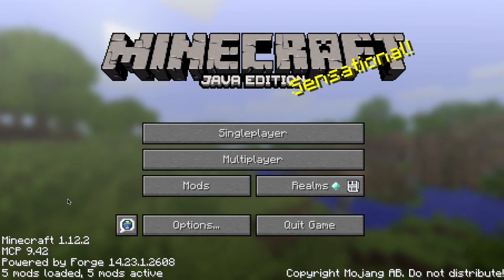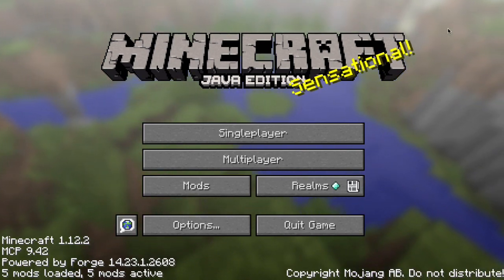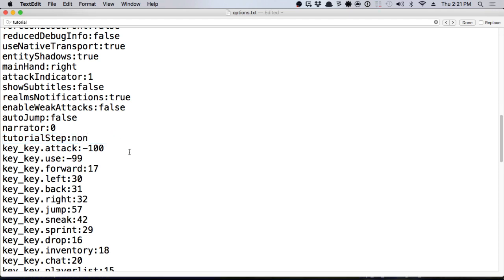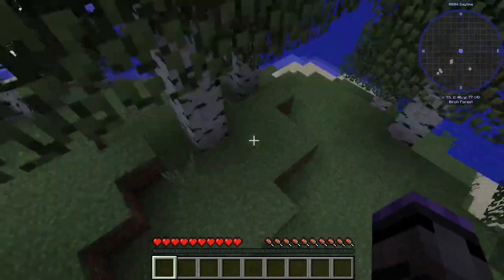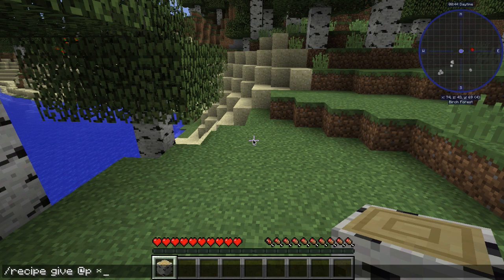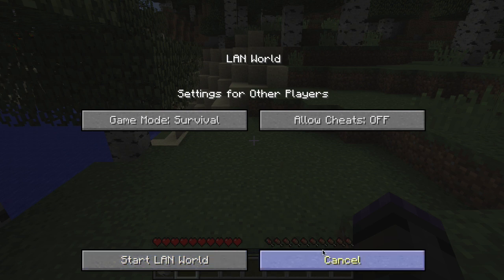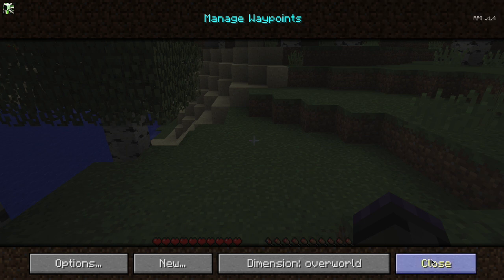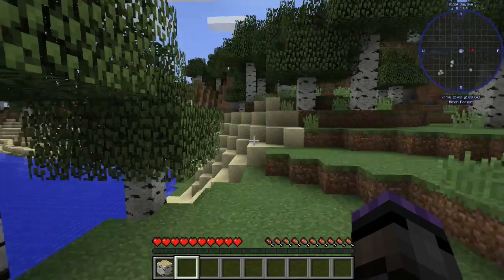Disable Recipe Book Toasts and Turn Off Movement Tutorial -Minecraft 1.12.2 PC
Remove unnecessary features from 1.12.2 for YouTubers, streamers, and modded players. Make better Minecraft videos.

Stop notifications of items added to the recipe book from popping up messages on your screen in Minecraft 1.12.2. Disable with chat command.

Prevent WASD Movement tutorial from appearing at the start of the game.

Fix JourneyMap key command collision with Narrator.